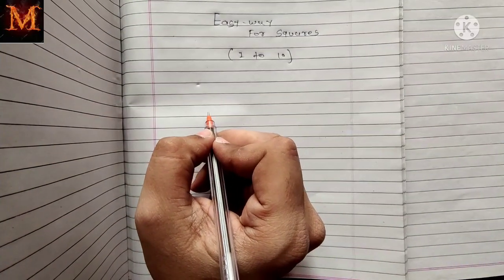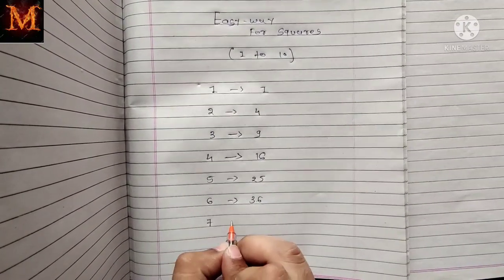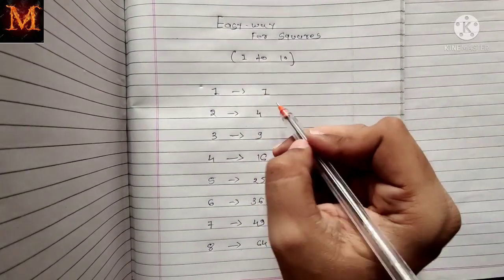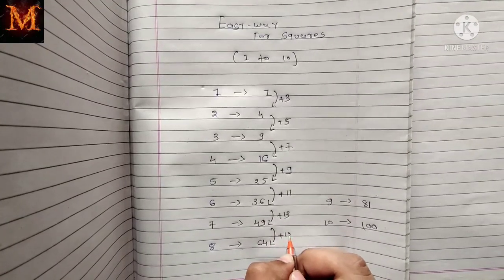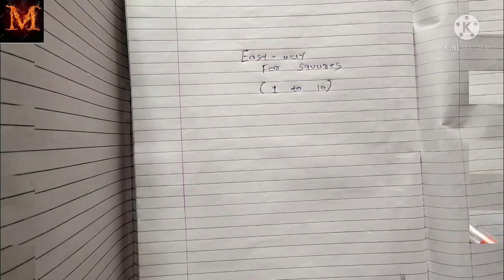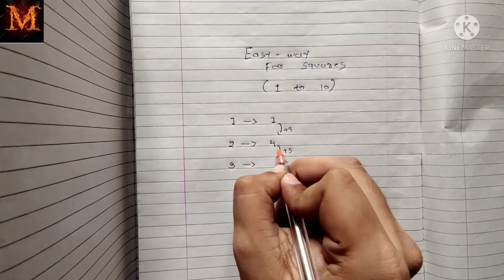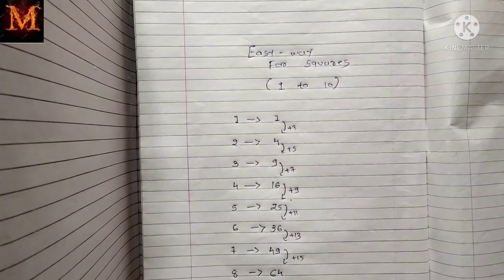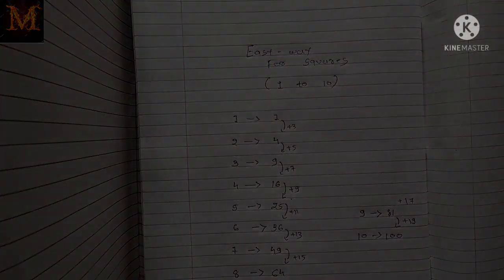Easy way to remember squares from 1 to 10 !